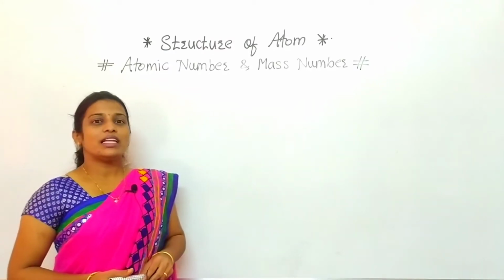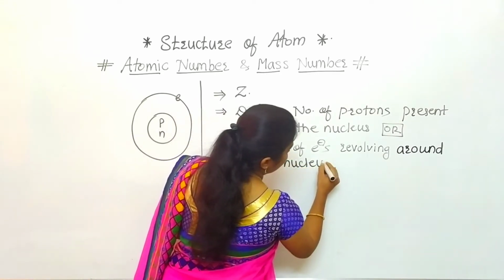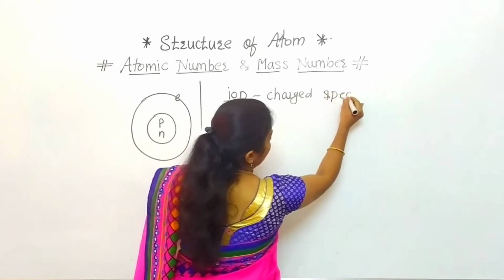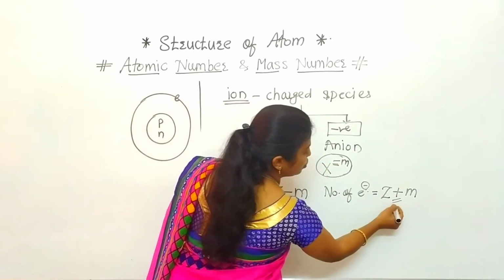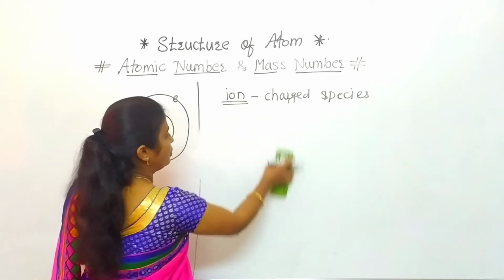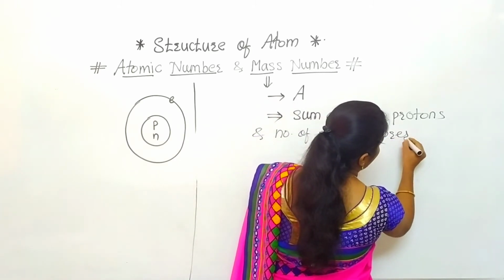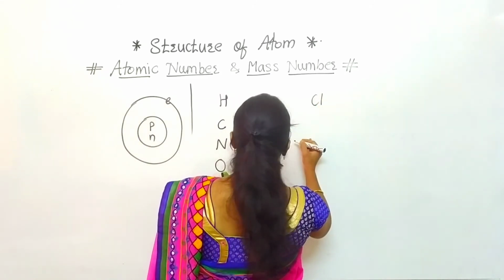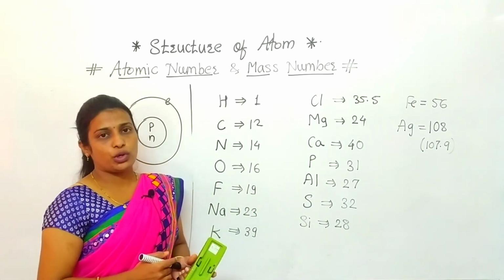Atomic Number & Mass Number # Structure of Atom # NEET/JEE/CET - Swapna Kade Tutorials